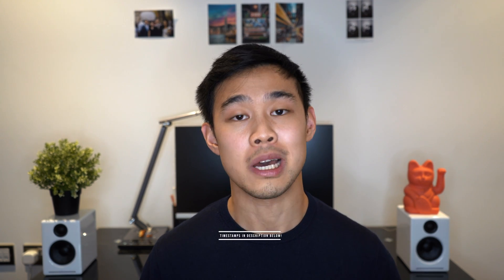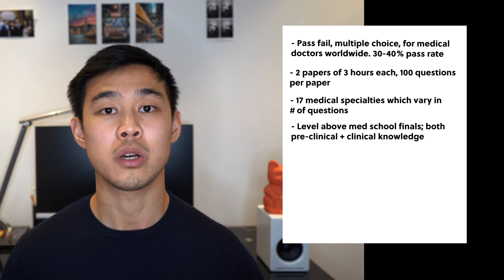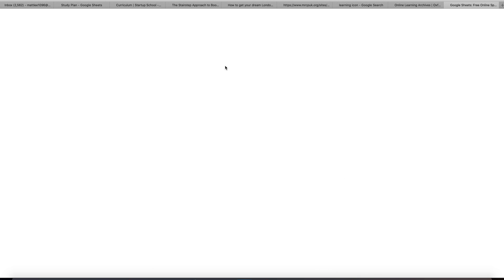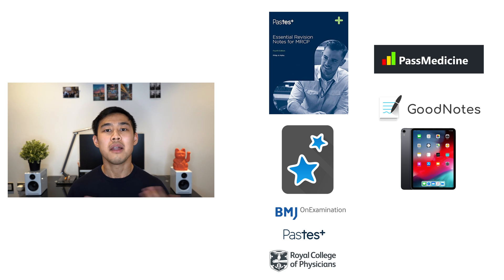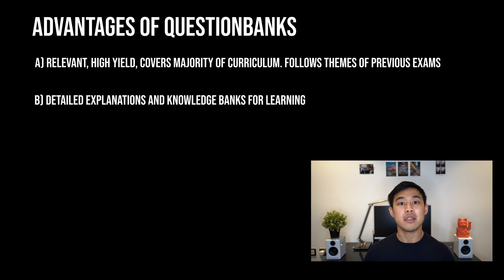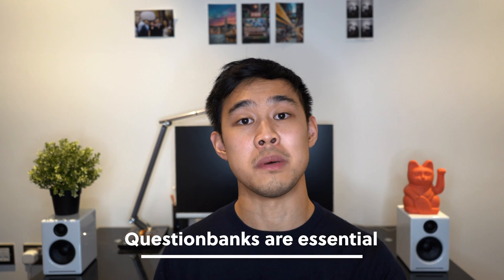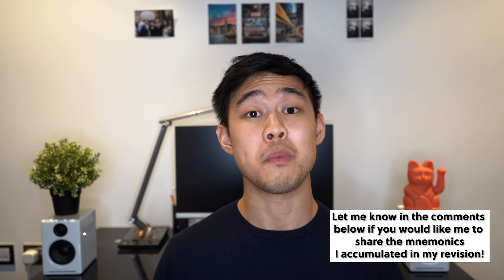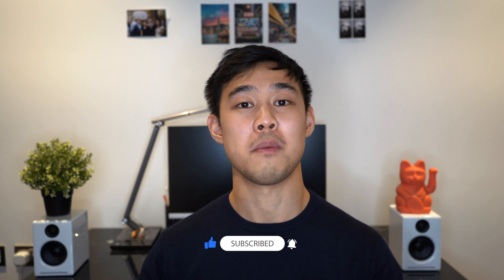How I ranked top 10% in MRCP Part 1: My Study Strategy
In this video, I go through my revision strategy that helped me rank top 10% in MRCP Part 1 on my first attempt including the planning, study process, and my top tips for the most effective materials and methods. I discuss my favourite resources and platforms including Anki, mindmaps and questionbanks to give you an idea of the study process. I took this exam in the first available sitting as a UK foundation year 2 doctor and although it was a tough and encompassed lots of content, if you go in with a plan and can be consistent with your revision, it's definitely doable 🤓

TABLE OF CONTENTS:
0:00 Intro
0:38 Total revision time
1:14 1. Planning Your Revision
1:44 My research on the exam
3:52 My approach to learning
5:09 My central revision document + schedule
6:34 2. My Revision Process and resources used
11:16 My last weeks of revision
12:13 3. My top resources and tips
15:07 Summary of key points + Outro

A bit about myself:
Hey guys! I'm Matt, a junior doctor 👨‍⚕️ working in London in the UK. I've had so many incredible experiences as a doctor and my journey to getting where I am today and so I decided to try put them somewhere: this channel is it! I mostly post about my life as doctor but I put out educational content about things that I think I have something worth sharing, such as about studying, medical school or productivity.

Tags: junior doctor uk revision study strategy secrets internal medical training core medical training part 2 paces img international medical graduate membership royal college of physicians how to study nhs online passmedicine pastest bmj bmjonexamination goodnotes anki revision guide nhs doctor mrcp exam details passmrcp